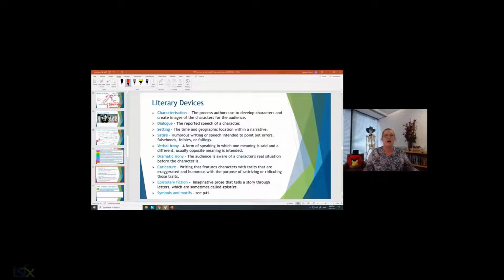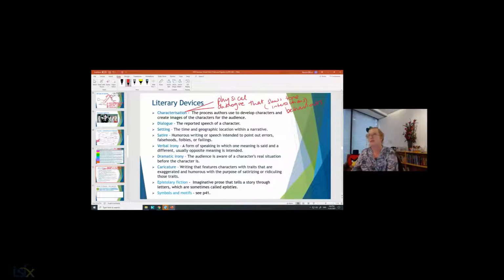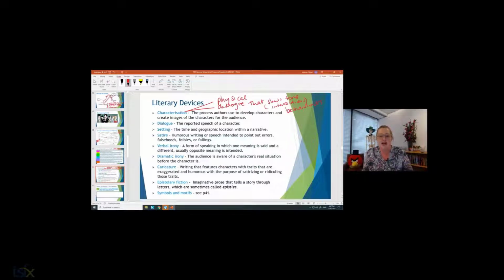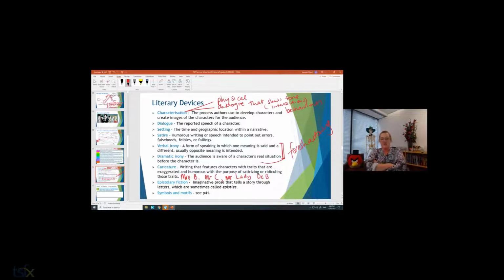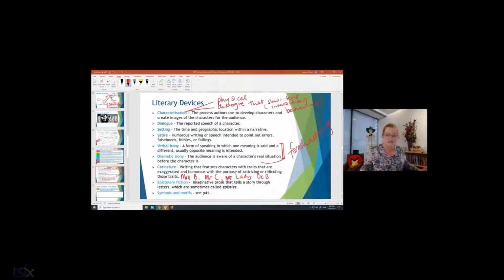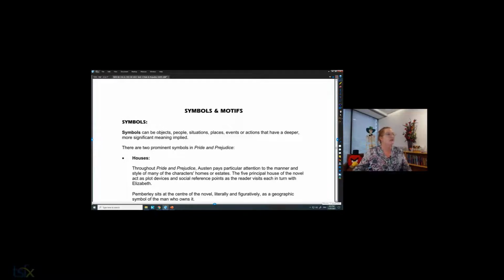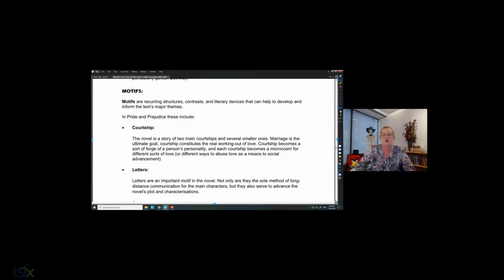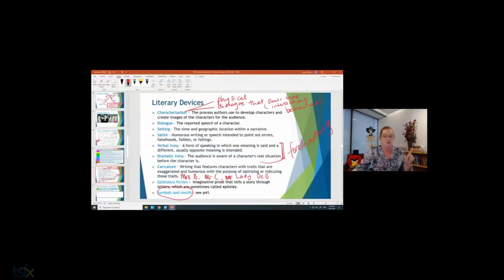SS 2021 U3 English Text - Pride and Prejudice - Literary Devices - Catherine H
This video is an extract from the 2021 TSFX Summer School Unit 3 Pride & Prejudice Head Start Lecture.
The extract covers Literary Devices - what are they, examples within this text and how to use them in your creative writing..